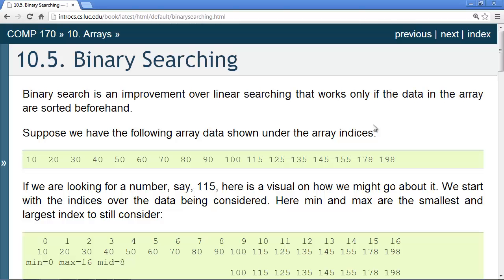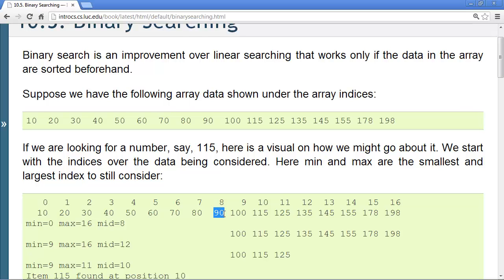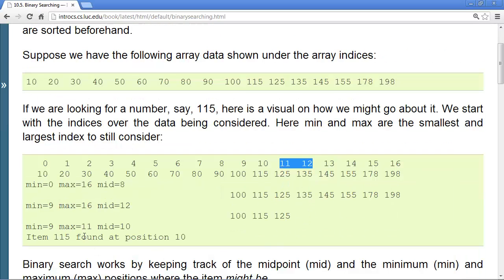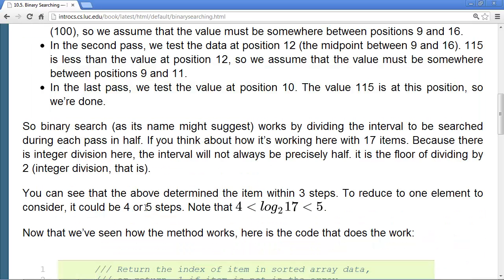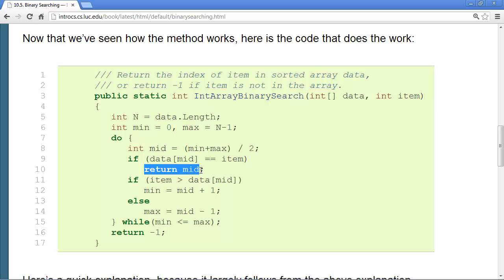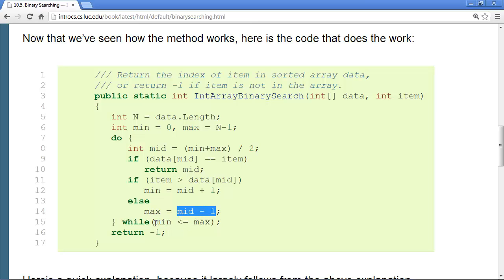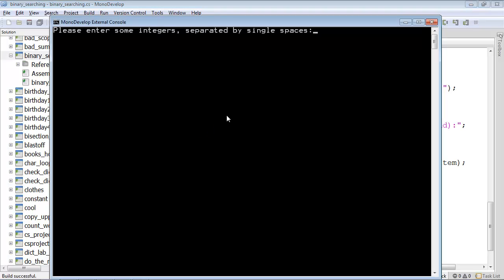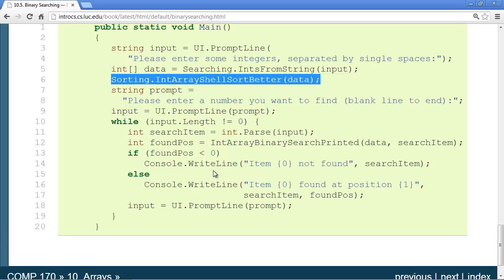10 05 Binary Searching